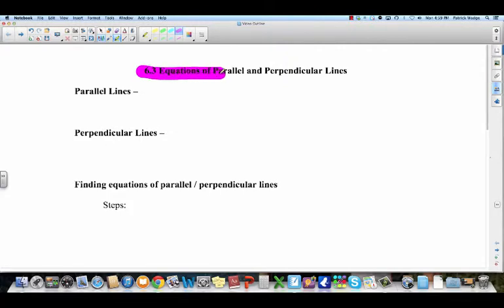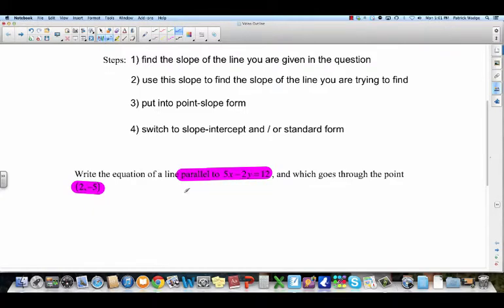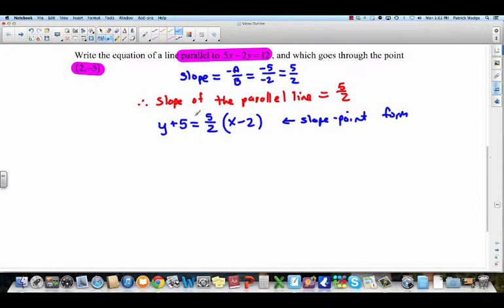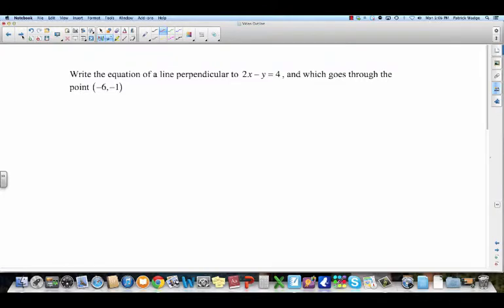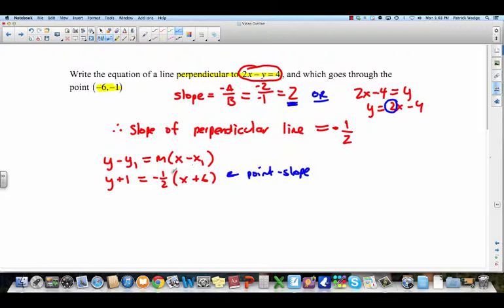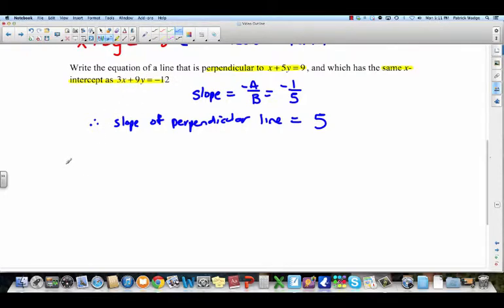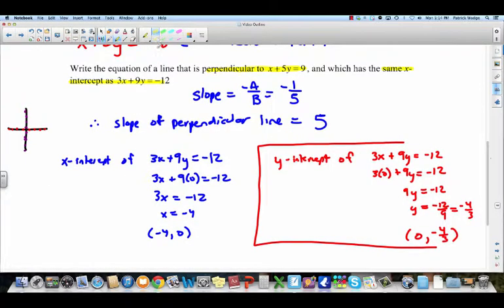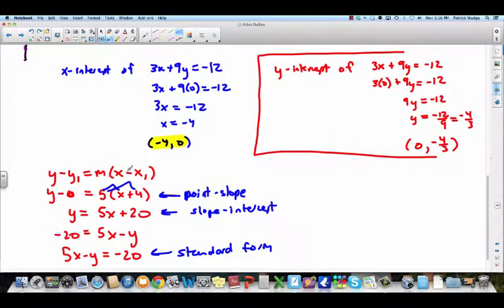PreCalc 10: 6.3 Equations of Parallel & Perpendicular Lines